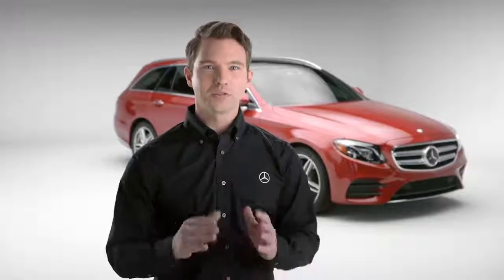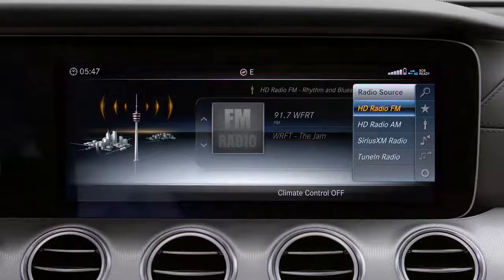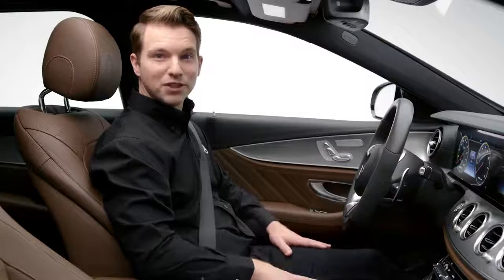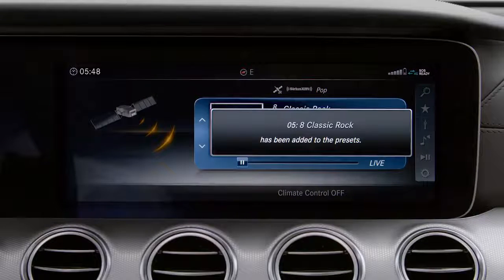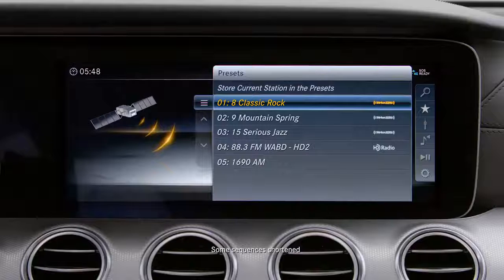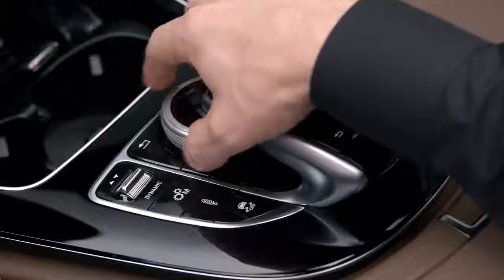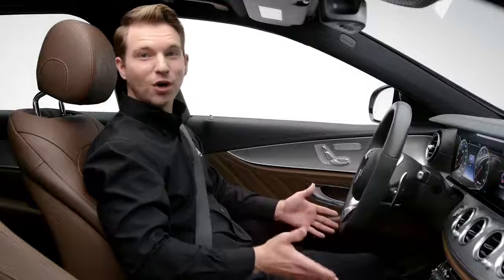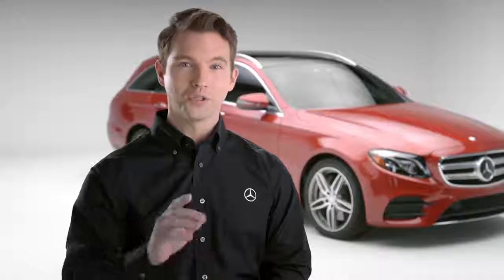1 Using Mercedes Benz Radio Functions